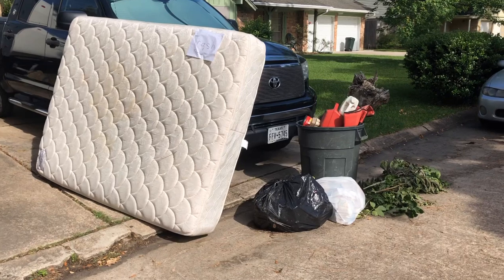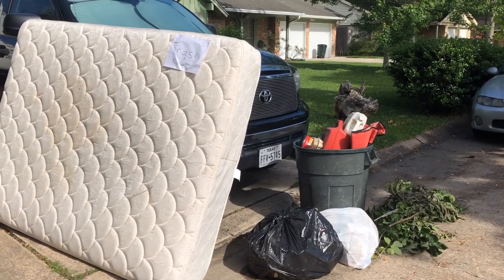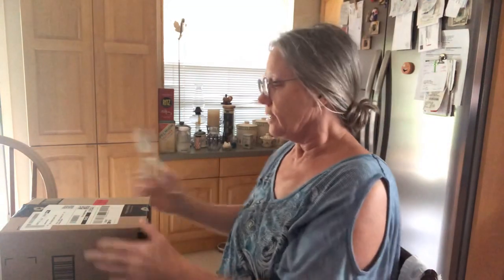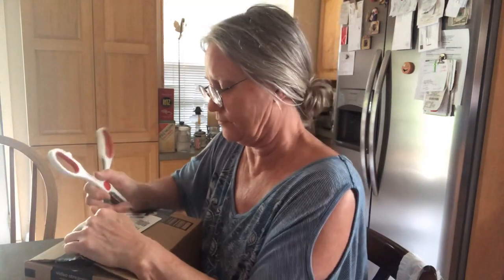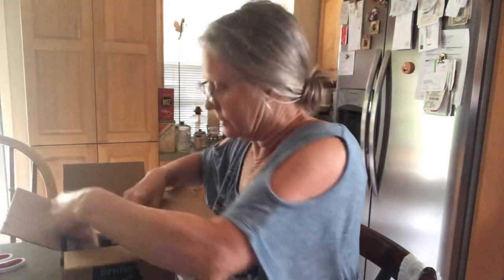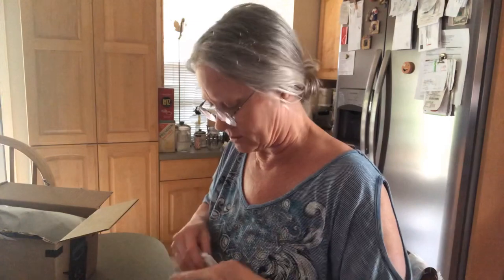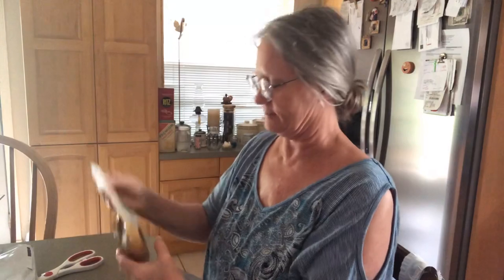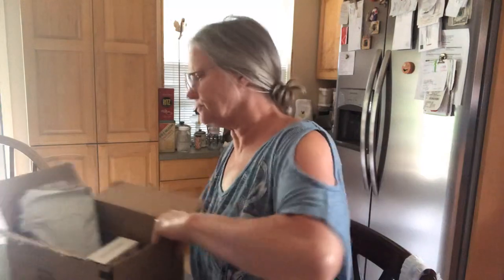RV repair: Prepping for fishing trip.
Getting ready for the season. Repairs on RV and some new things.